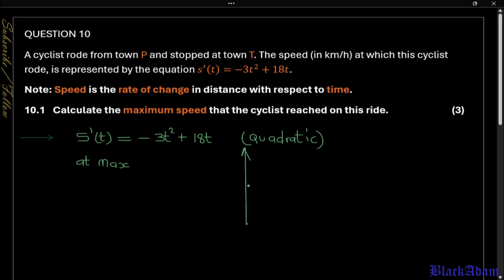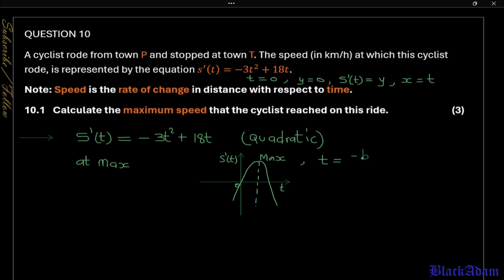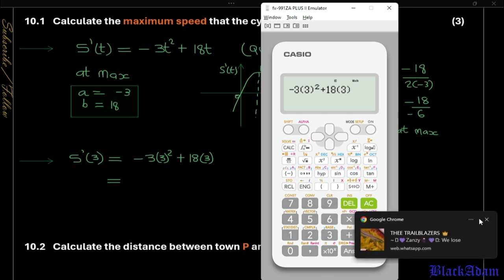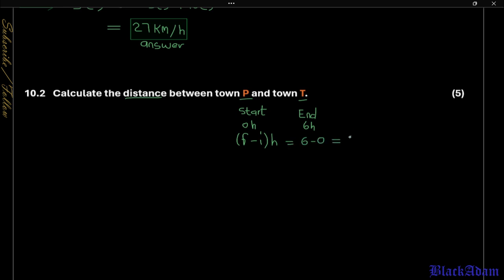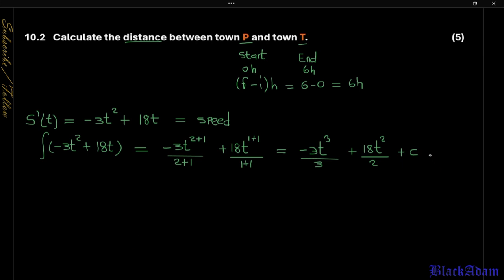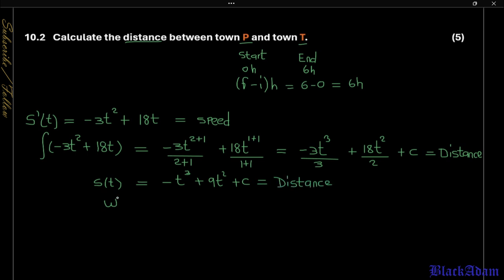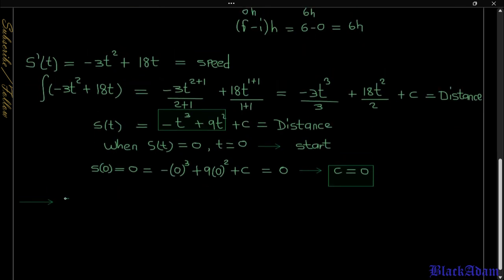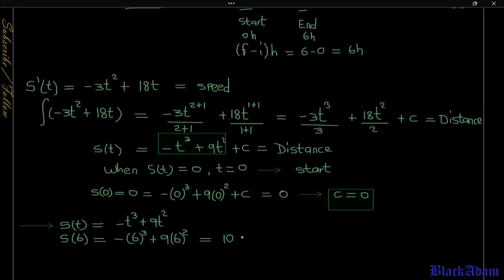Math Grade 12, Question 10, Application of Calculus, rate of change ,solutions November Paper1, 2024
A cyclist rode from town P and stopped at town T. The speed (in km/h) at which this cyclist rode, is represented by the equation s^' (t)=-3t^2+18t.
Note: Speed is the rate of change in distance with respect to time.
10.1  Calculate the maximum speed that the cyclist reached on this ride.   (3)

10.2 Calculate the distance between town P and town T.                         (5)